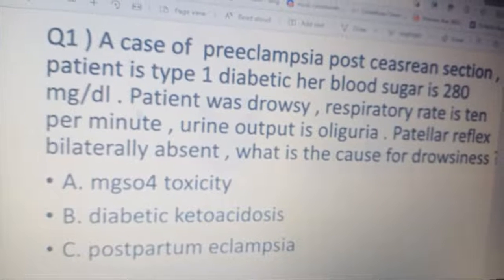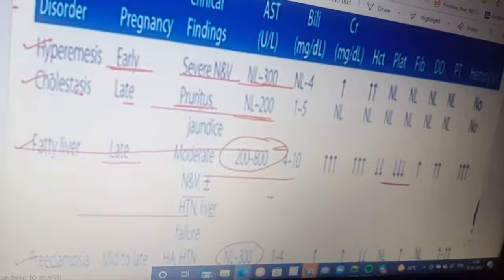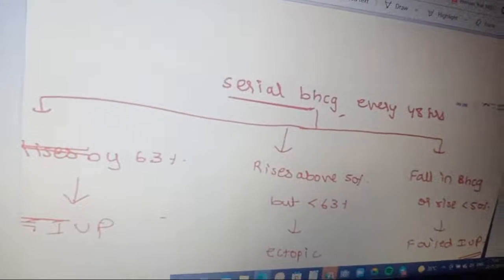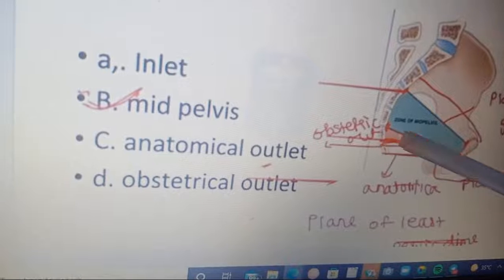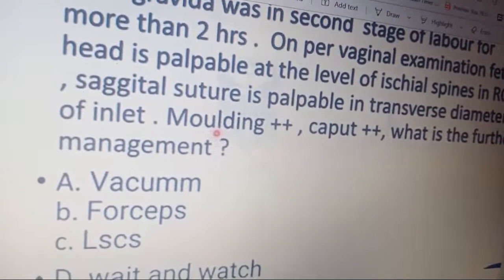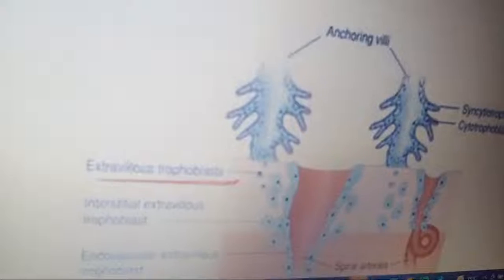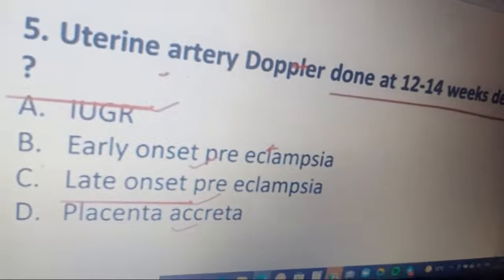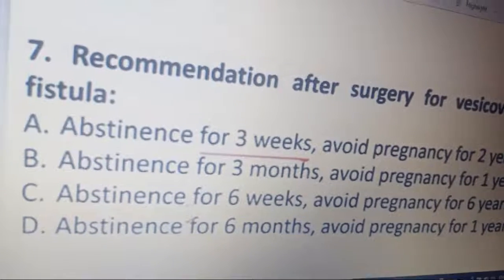Neetpg 2022 Gynecology Recall